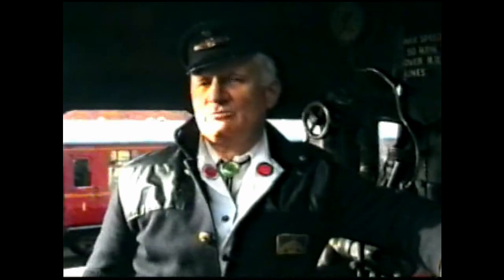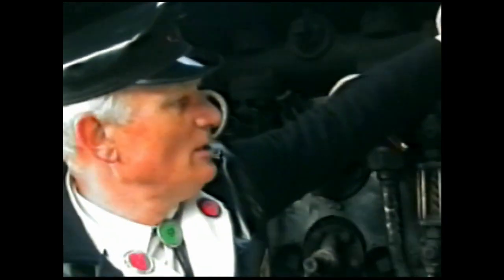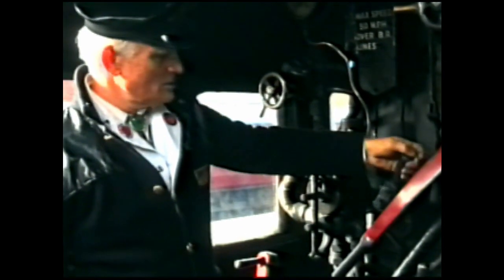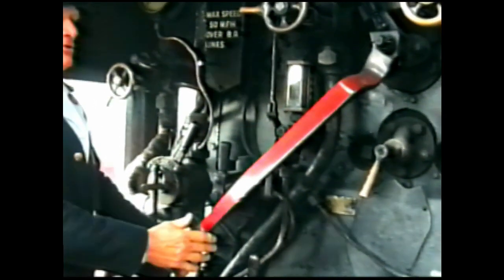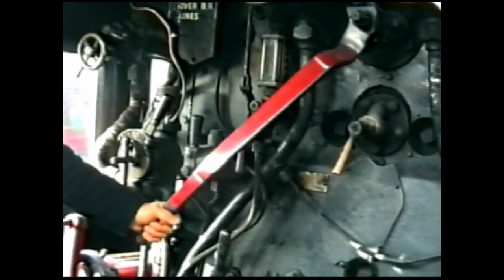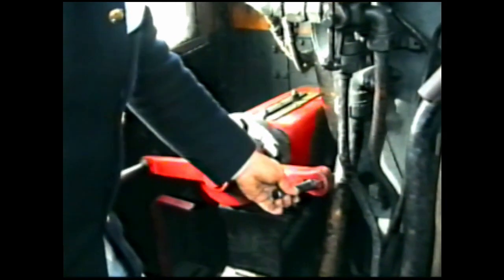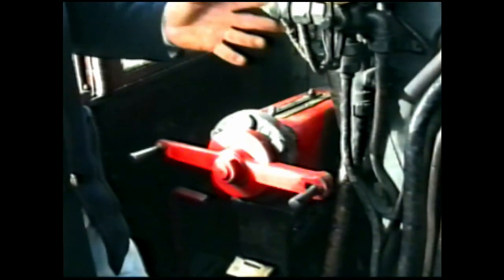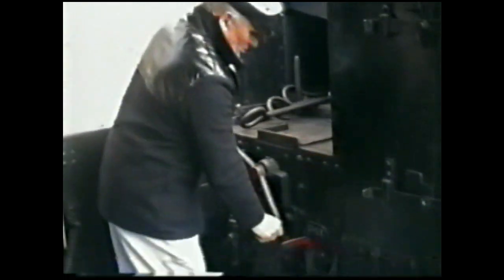Introduction to the workings of Stanier 8F 8233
Brian Thomas shows us around the Stanier 8F locomotive and its operation at Bewdley on the SVR.